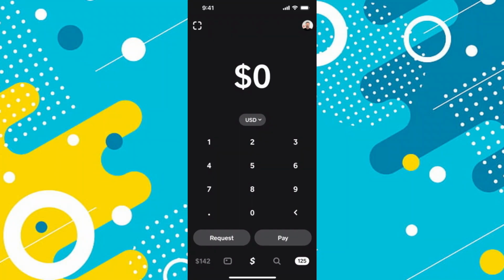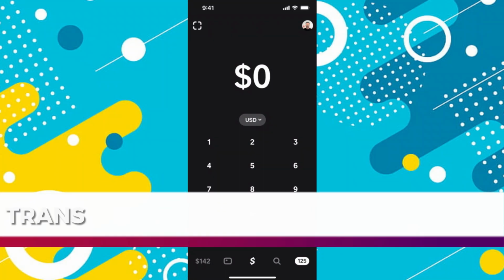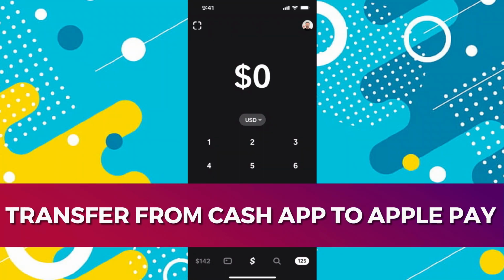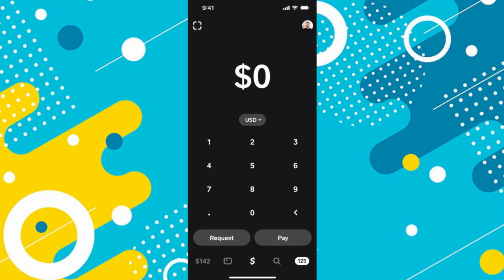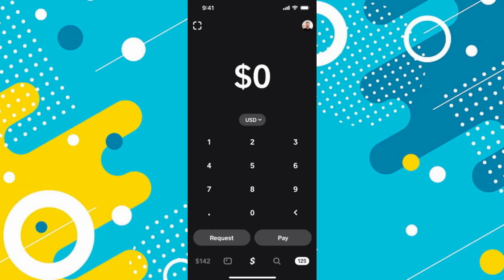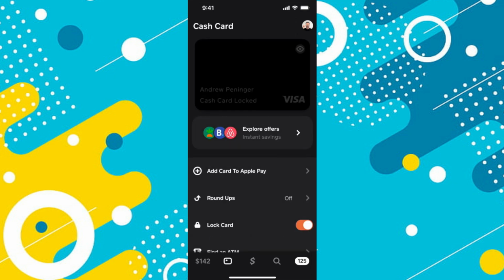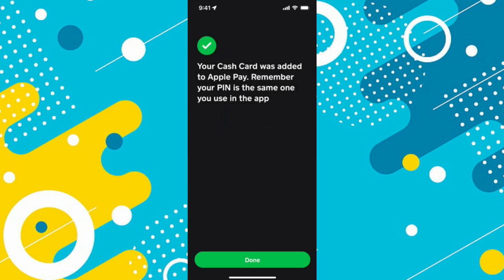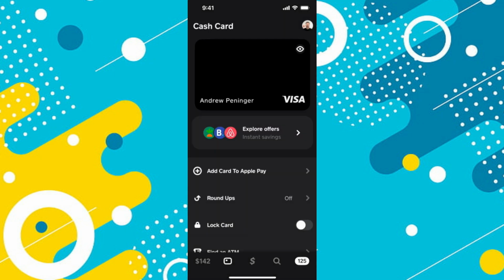How to Transfer From Cash App to Apple Pay [easy]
Want to move funds from Cash App to Apple Pay? Follow our easy guide to make the transfer smoothly. In this video, we’ll walk you through the steps of linking your Cash App account to Apple Pay, and show you how to transfer your money seamlessly. Whether you’re paying for purchases or managing your funds, we’ve got you covered with clear, step-by-step instructions. Watch now to learn how to efficiently manage your money across these two popular platforms!